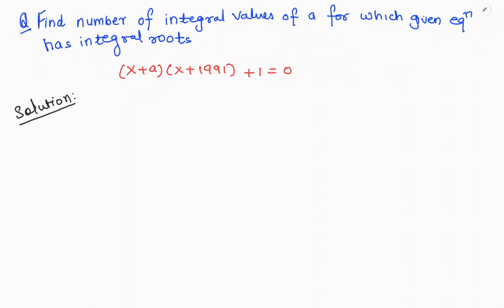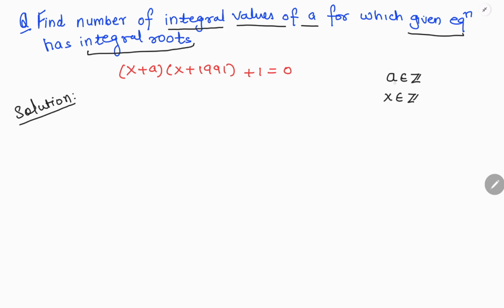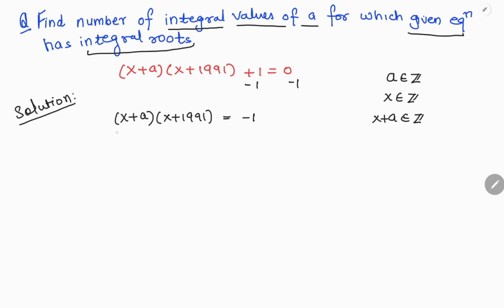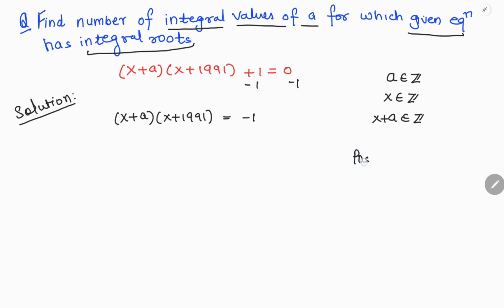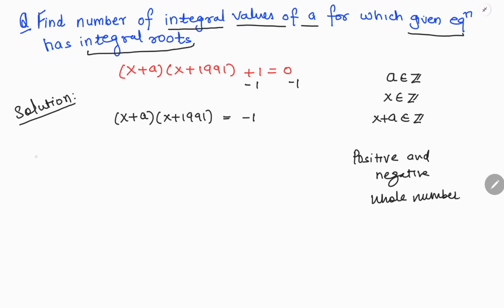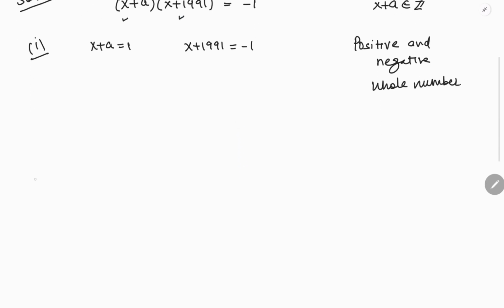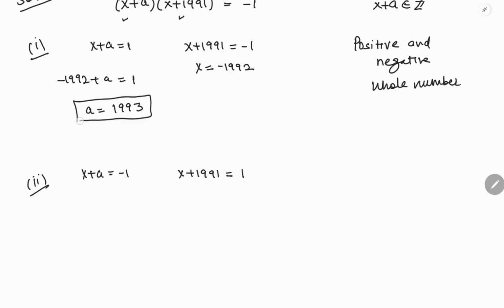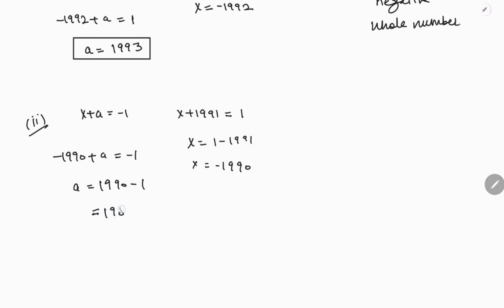Class 9-10 maths olympiad || 99% OF STUDENTS GIVE THE WRONG ANSWER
🎯 Perfect for: • School students
• Olympiad aspirants
• Competitive exam learners
• Puzzle lovers

📌 Follow on Instagram and Facebook for daily math puzzles and Olympiad challenges.